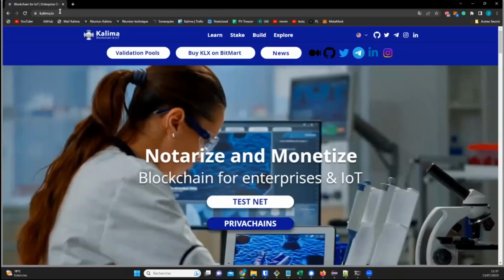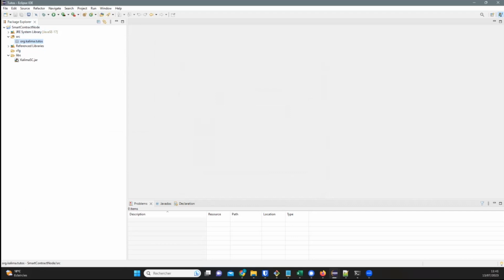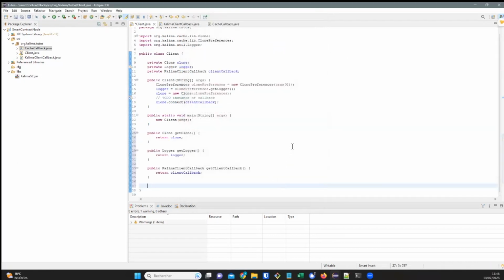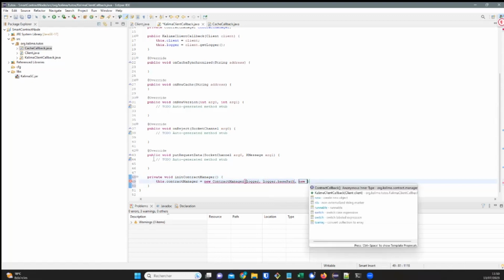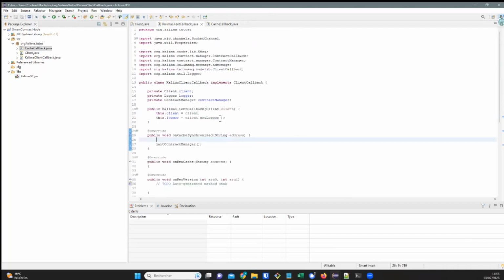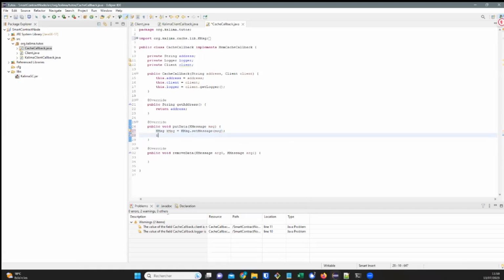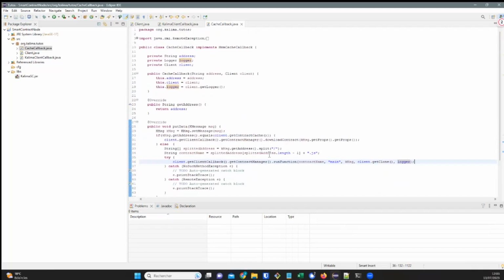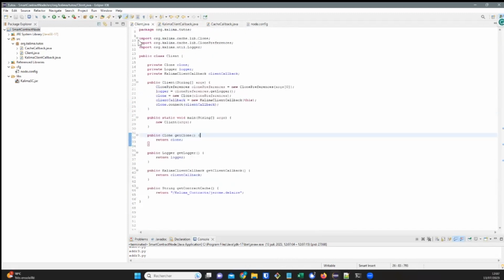How to develop a smart contract node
In this tutorial, we will guide you step by step how to develop a smart contract using node on our blockchain.